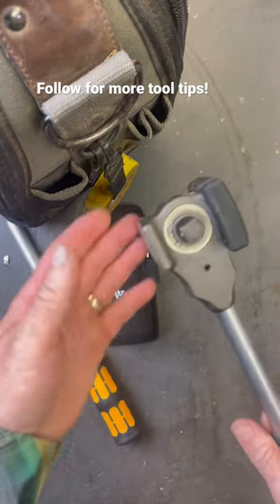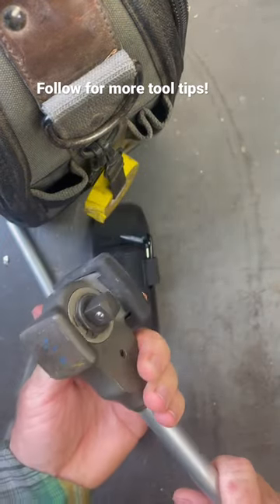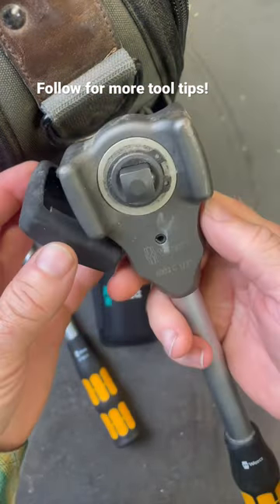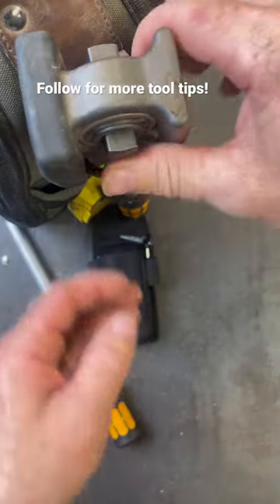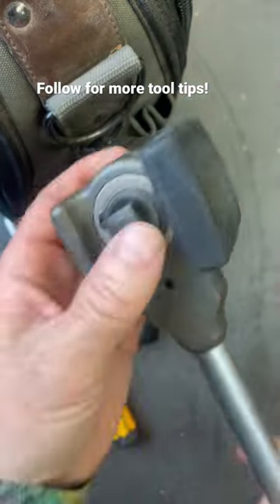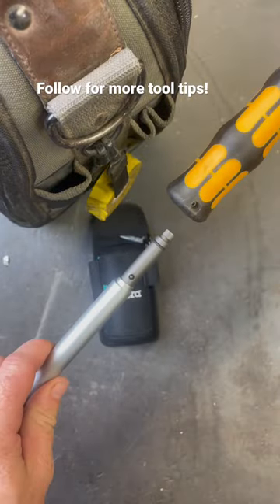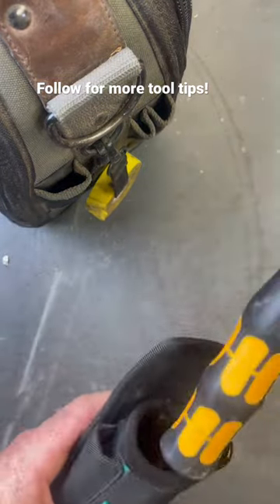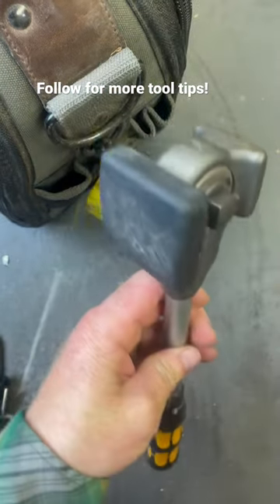Wera Koloss! A Hammer/Ratchet you may have never seen before!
The Wera Koloss is a very unique tool, combining a hammer, a soft faced hammer and a 1/2” ratchet all in one package!  Wera is a known maker of the unique and this definitely fits that description

Wera Koloss